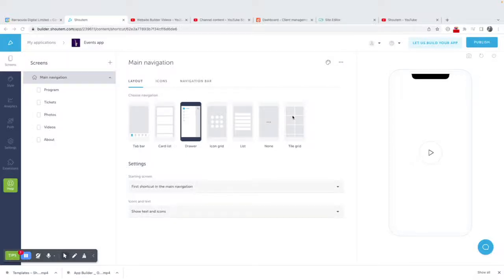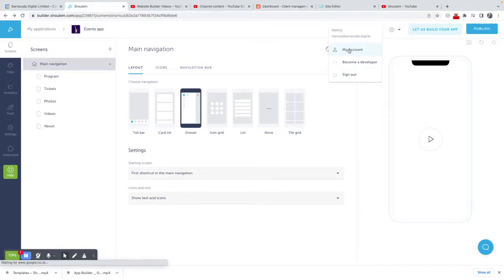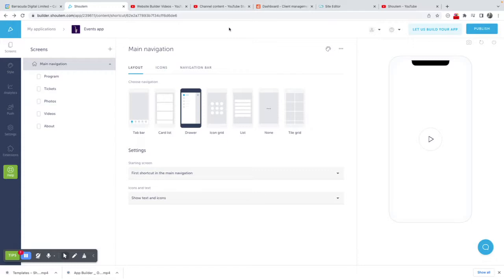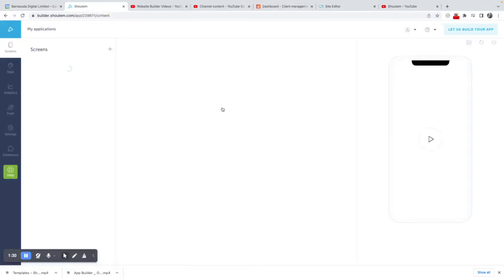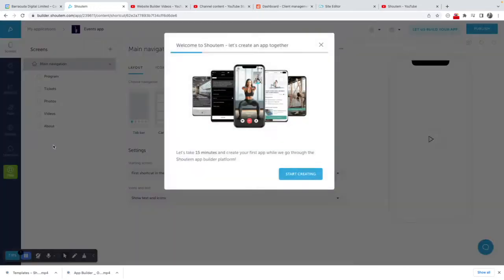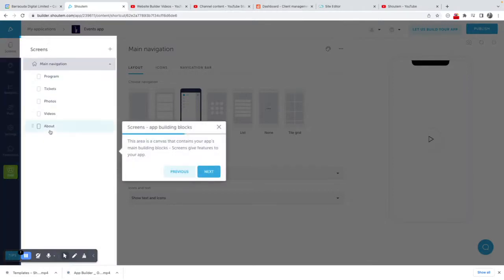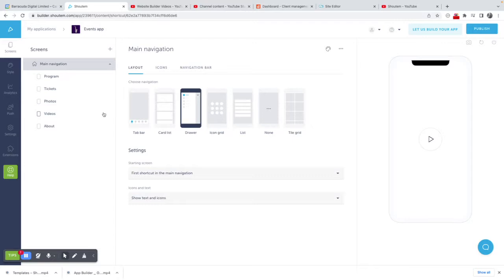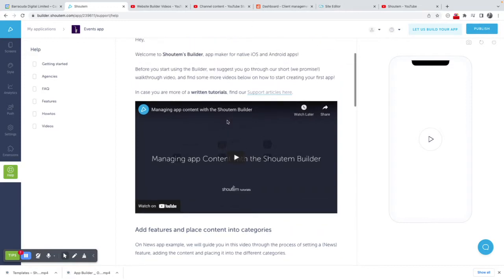Shoutem - Dashboard Orientation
In this video we show how you can orientate yourself within the Shoutem dashboard. We show you how to access support functions and access Shoutem's video tutorials, as well as go through the Shoutem welcome Tip's functionality.